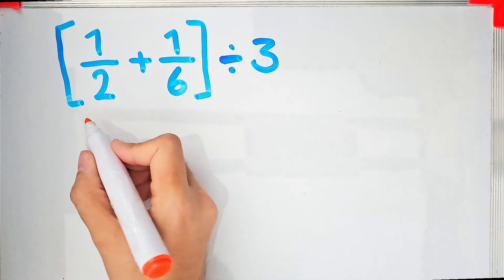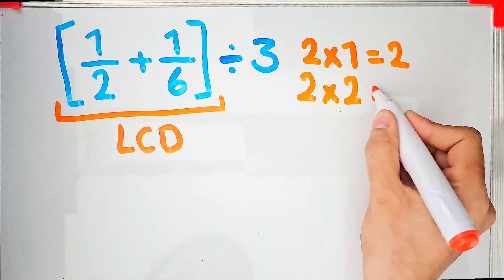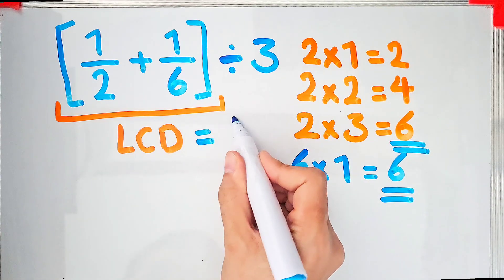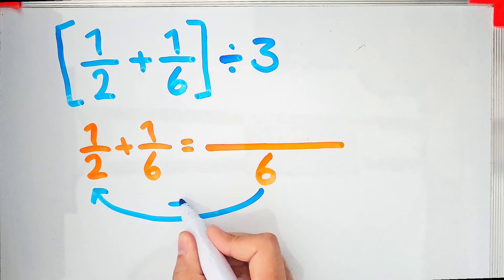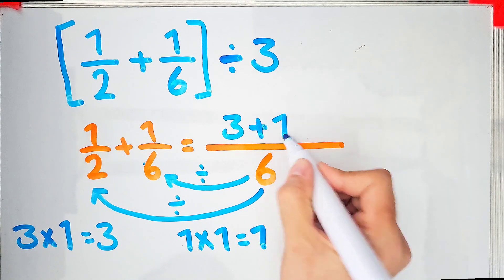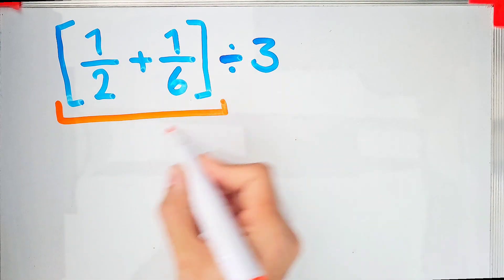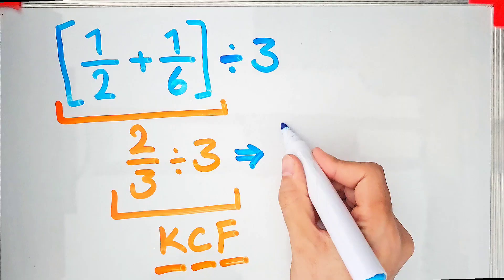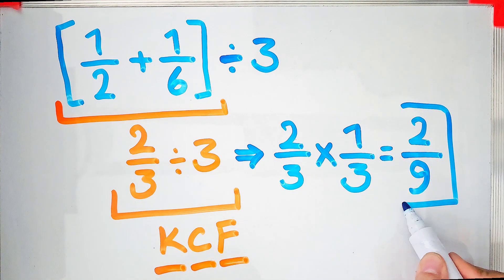How to Add Fractions - Math Question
Master the art of adding fractions step by step and make math easier than ever! 🧮✨